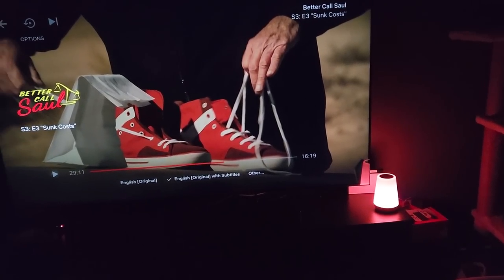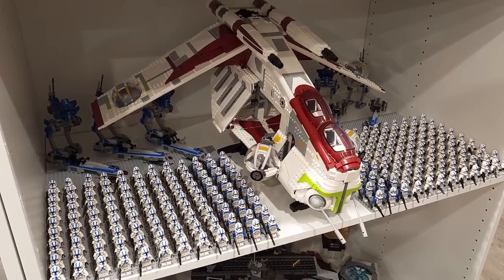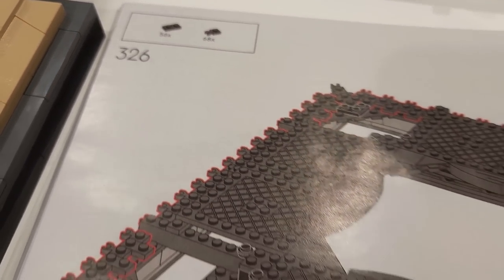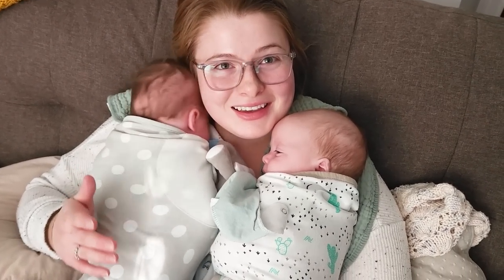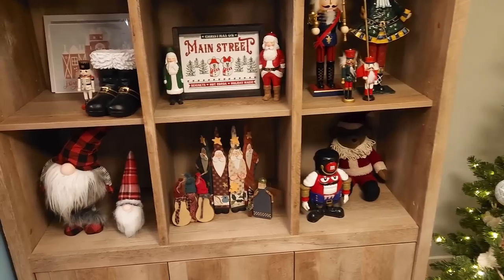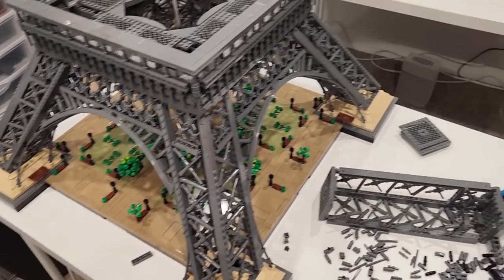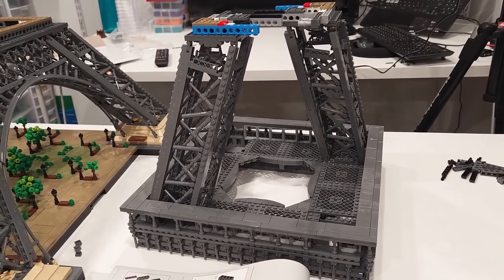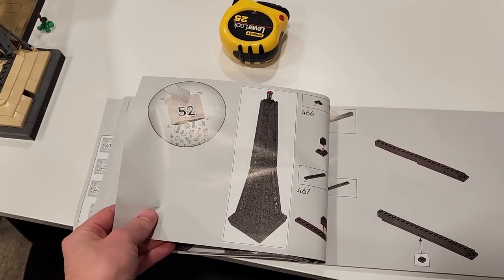LEGO Eiffel Tower... Most Repetitive Set of all Time!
The LEGO Eiffel Tower is the second largest, tallest, and MOST repetitive! It is insane, but it feels like I have repeated the same step over 300 times and I'm just over halfway done! Without question I think that this set is fantastic. but wow is the build ever tedious and somewhat boring.